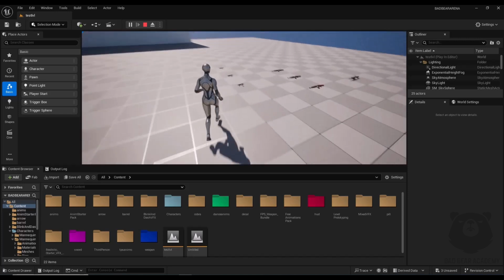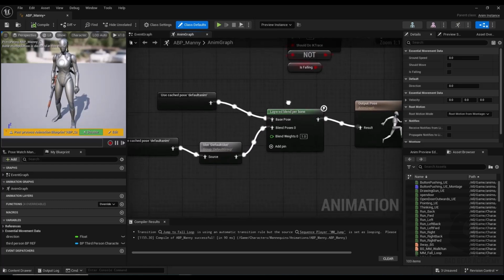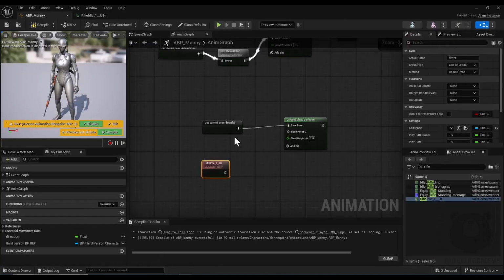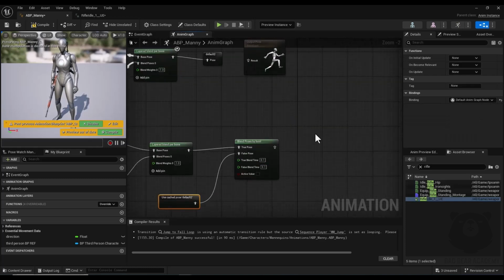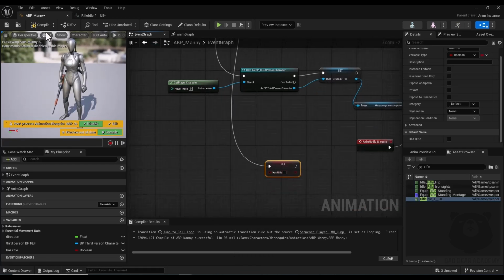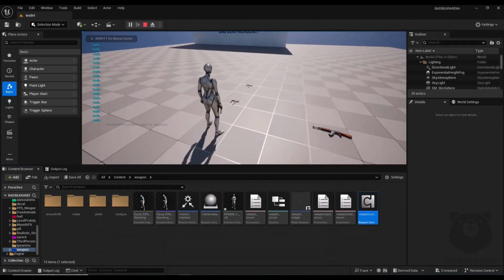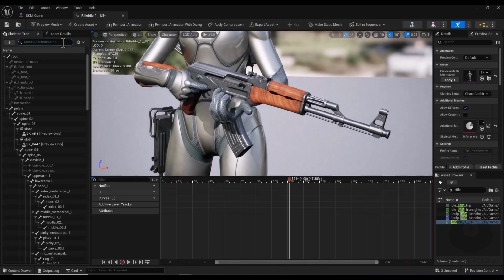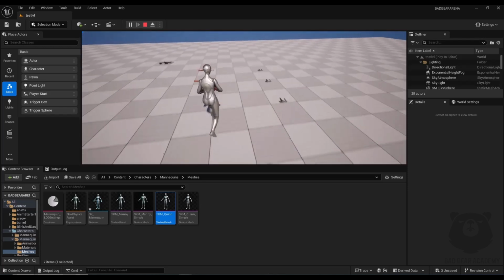12-how to fix upper body rifle-idle pose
in this episode you will learn how to fix upper body rifle-idle pose when character picks up a two-handed weapon.